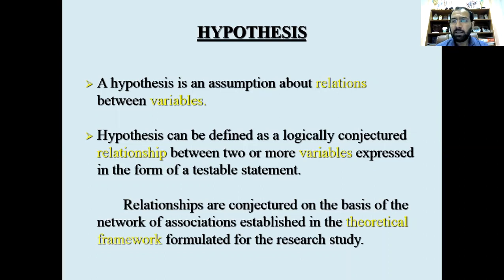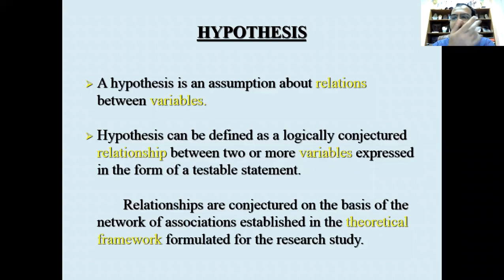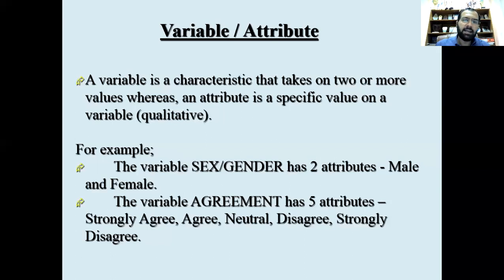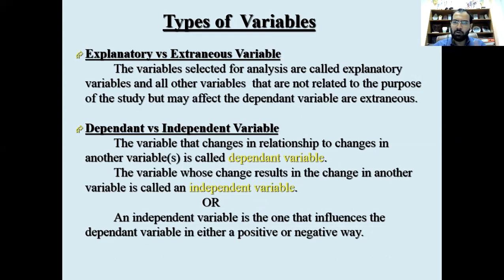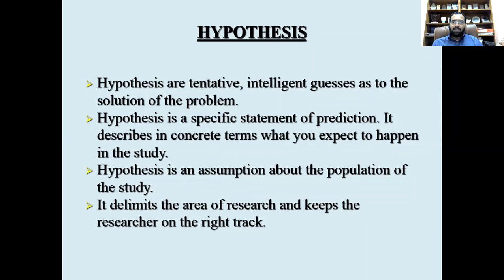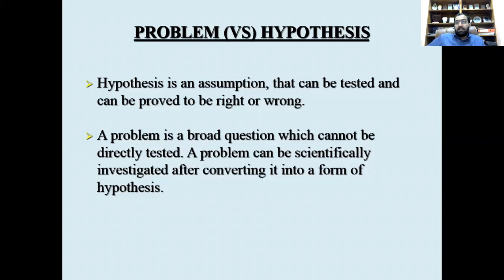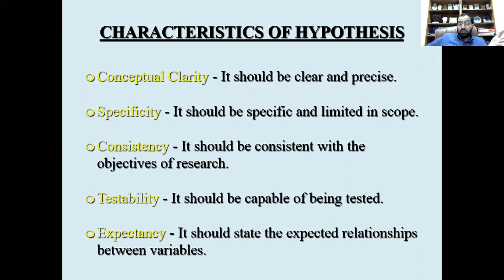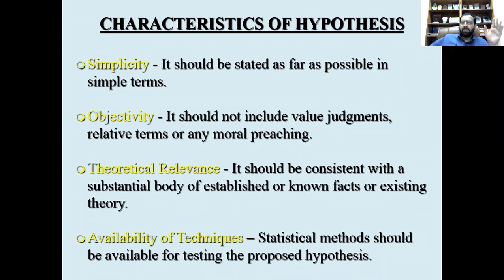Research Methodology: Formulation of Hypothesis